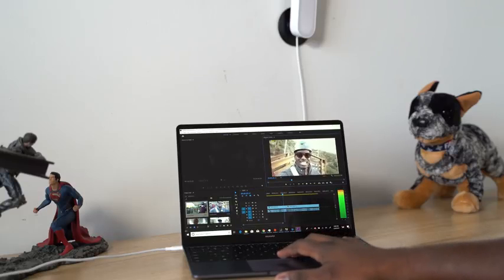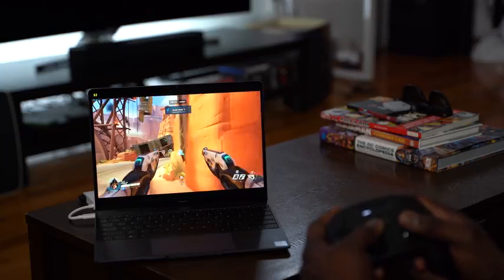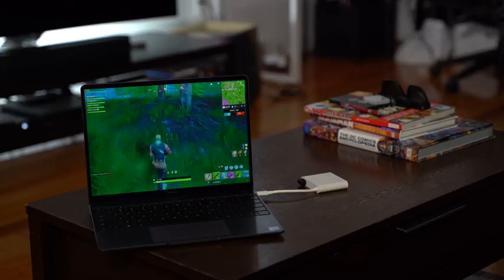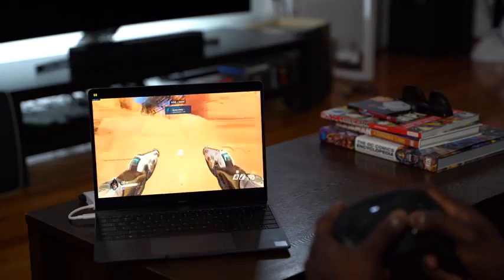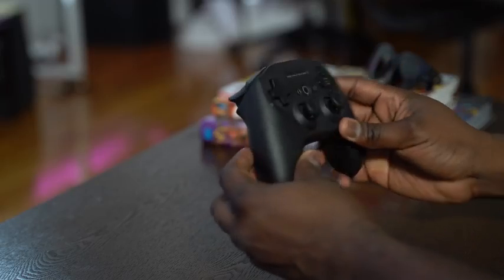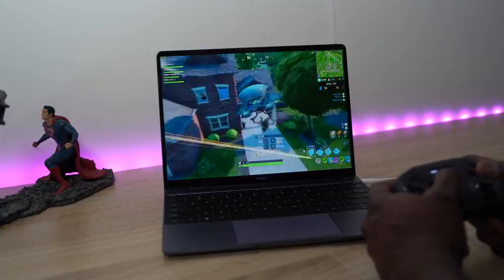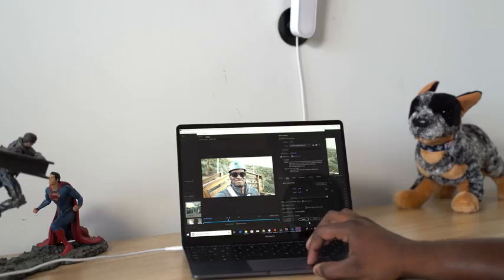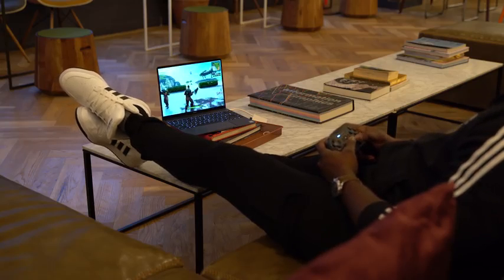Matebook 13 Review Can it Game